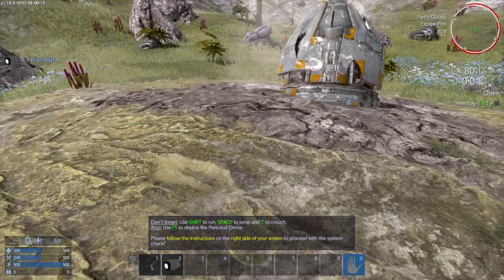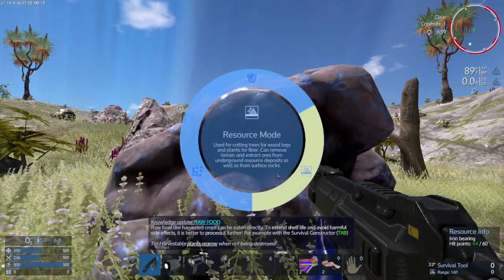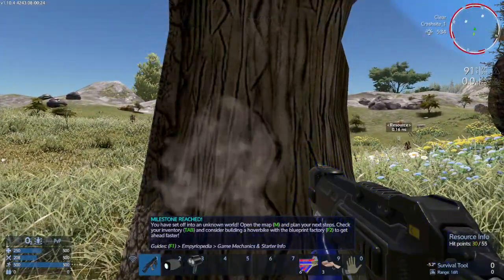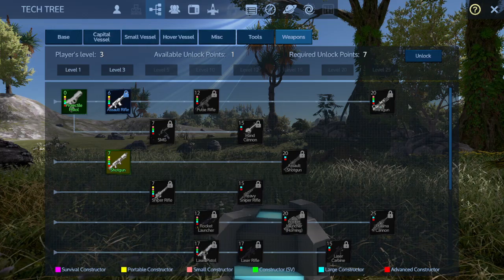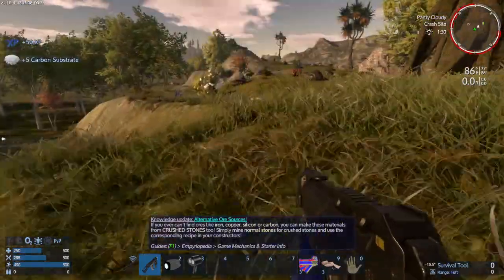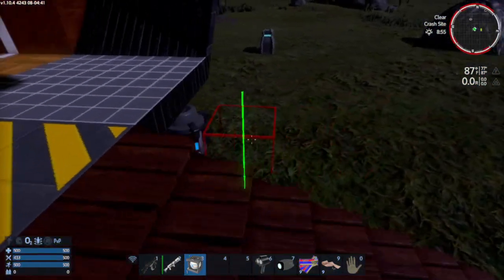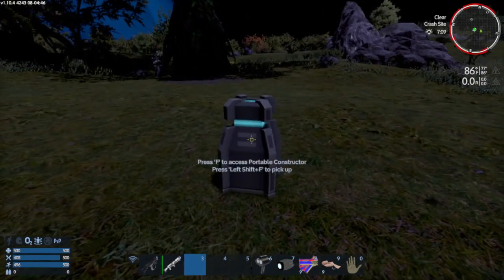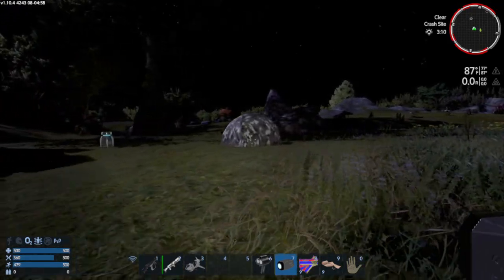I crashed on an unknown planet | Empyrion Galactic Survival | First Look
✅️CPU-AMD Ryzen 3 2200G w/ Radeon Vega Graphics 3.5GHz
✅️Ram-16GB DDR3
✅️Mouse-Logitech G502 HERO Optical Mouse
✅️Monitor-Sceptre E249W-FPT 23.8" Full HD (1920x1080) 75Hz 1ms IPS
✅️Headset-Logitech - G635 Wired 7.1 Surround Sound Over-the-Ear Headset

Carny17